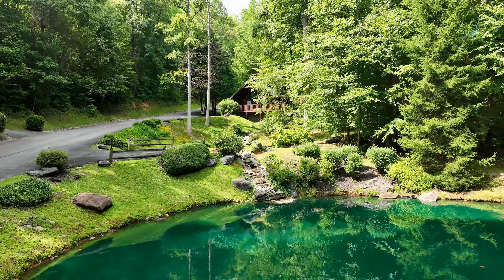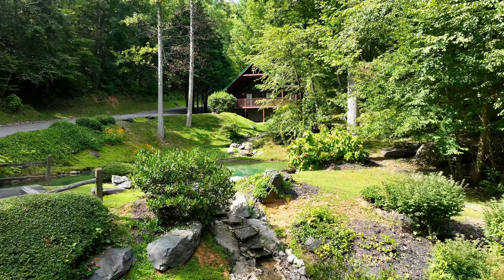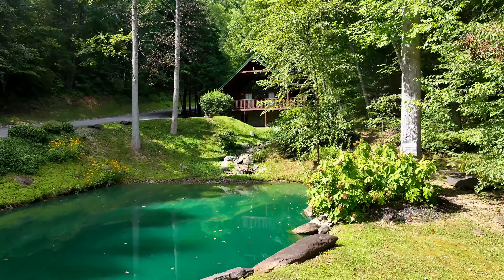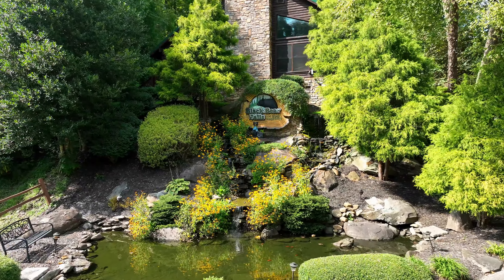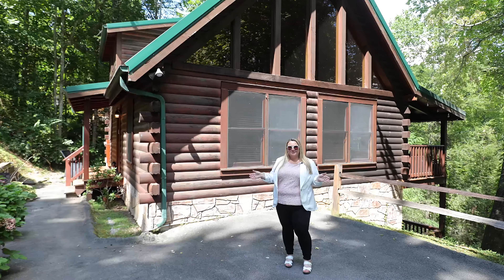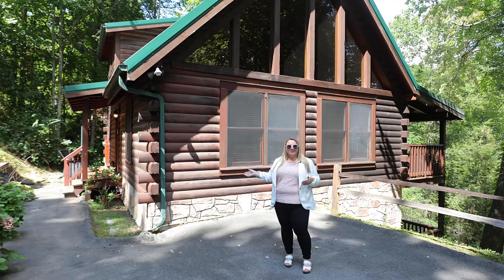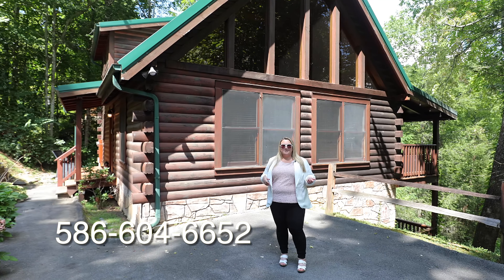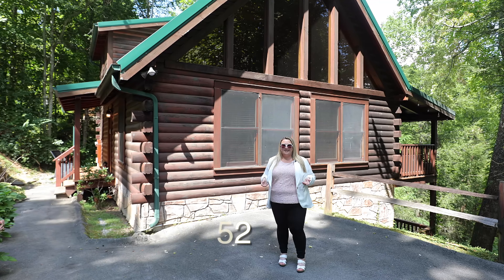Black Bear Falls Log, Gatlinburg Tennessee The Great Smoky Mountains. Expert Realtor Jennie Ooten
Welcome to the stunning Black Bear Falls Resort in Gatlinburg, Tennessee! Nestled in the heart of the Smoky Mountains, this resort offers the perfect blend of convenience and seclusion, making it a top destination for short-term rentals. Spanning across 43 acres, Black Bear Falls provides privacy with spacious cabins separated by trees and woods, while also offering the security of a well-managed HOA community.

This HOA covers ground maintenance, road upkeep, and provides access to fantastic amenities like a heated community pool open from Memorial Day to Labor Day. The resort also boasts a beautiful clubhouse, available for rent and capable of hosting up to 60 guests – ideal for gatherings!

The community's serene atmosphere includes mountain views, wooded areas, peaceful ponds, and benches for relaxation. With gentle roads and ample parking, Black Bear Falls is only a short 10-minute drive from downtown Gatlinburg, making it incredibly convenient for visitors.

Known for its strong short-term rental history, Black Bear Falls is a guest favorite. Visitors often return year after year, making it a prime investment opportunity for those looking to break into the Smoky Mountain vacation rental market.

If you're seeking a high-occupancy, in-demand community, Black Bear Falls Resort should be at the top of your list!

Short Term Rental Expert
Gatlinburg Realtor Jennie Ooten
I help Sellers find buyers in this great community.  I help buyers realize the opportunity this community offers.
Give me a call if you are thinking about listing your cabin or buying.

740 Yona Trail,  Gatlinburg, TN
3Baths 3 Baths
This cabin is available for sale call today